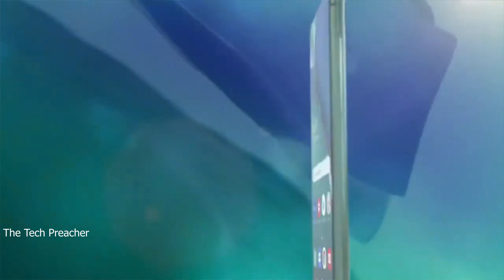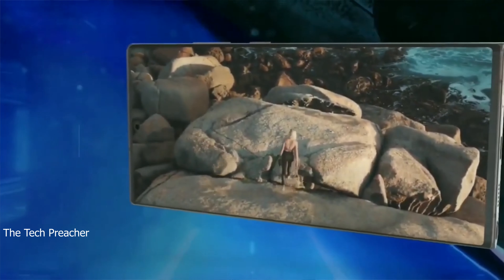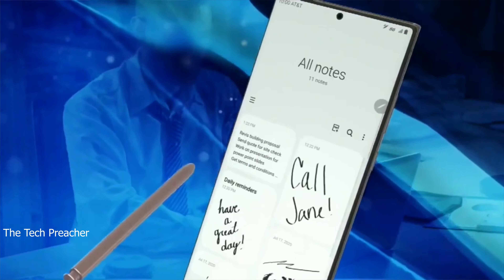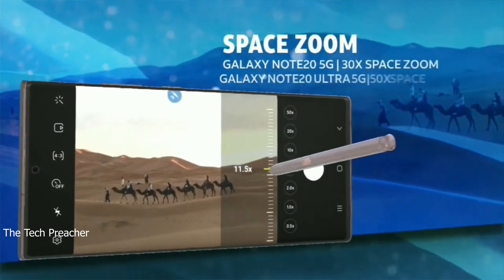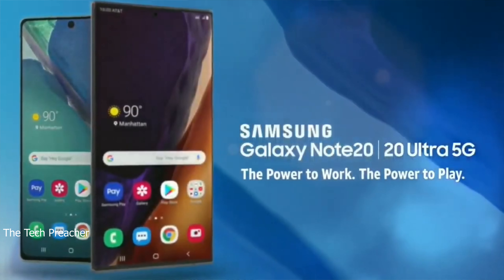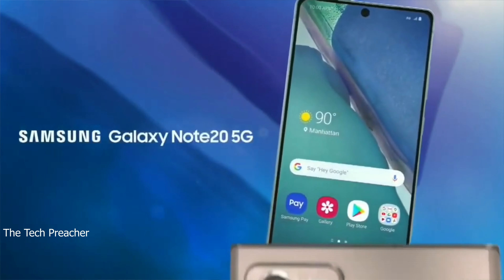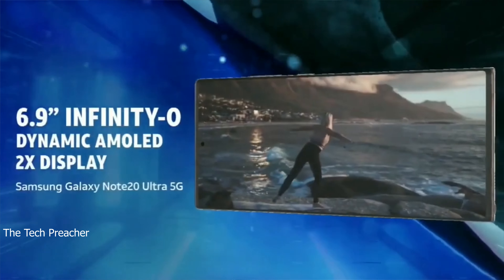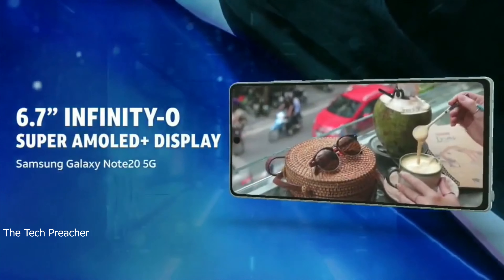Galaxy Note 20 Ultra Official AT&T Video LEAKED !! | My Reaction !!